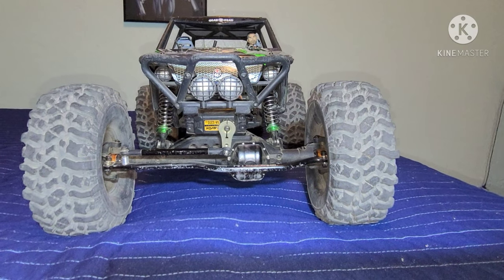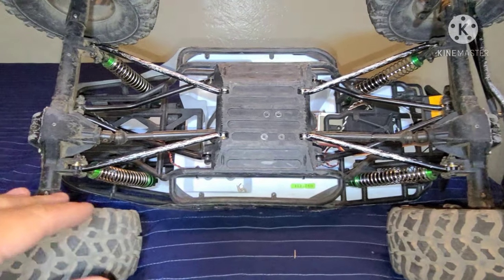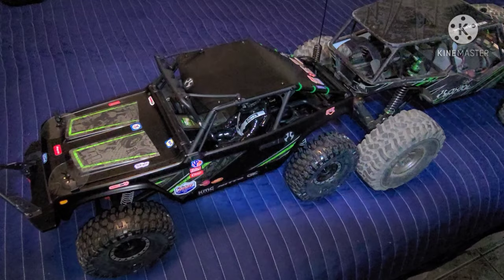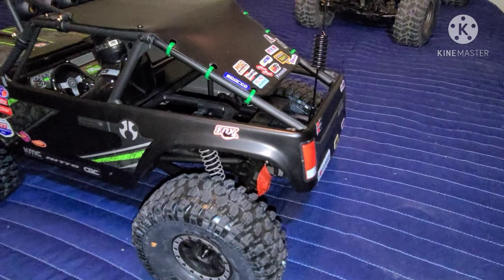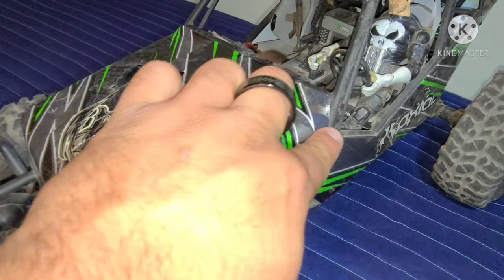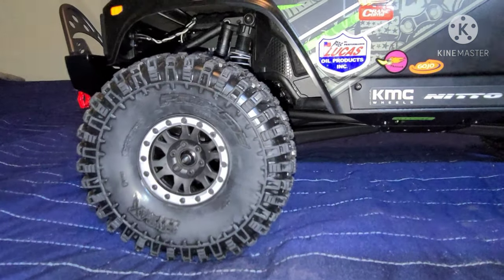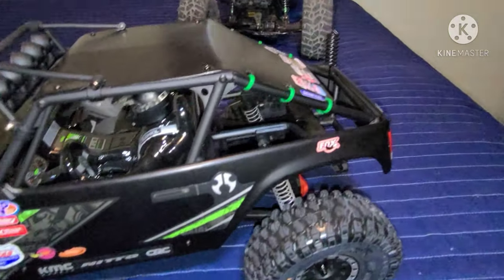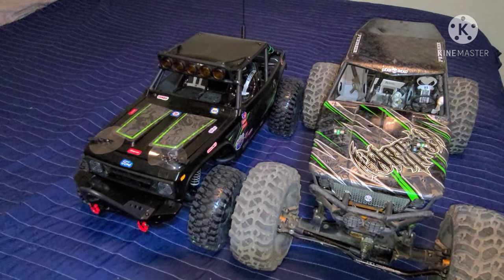Axial Wraith 2.2 & 1.9 side by side comparison